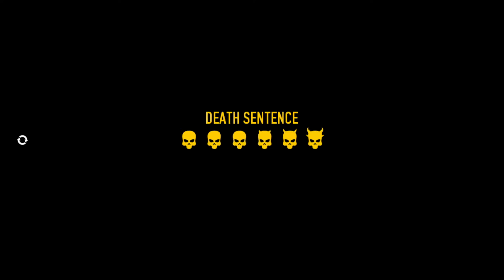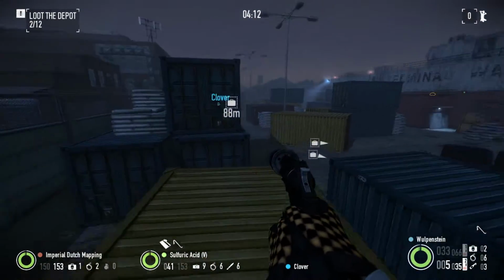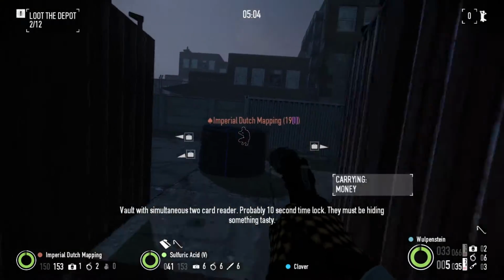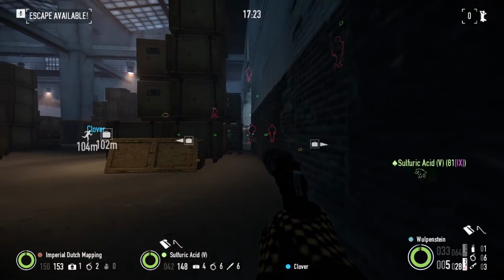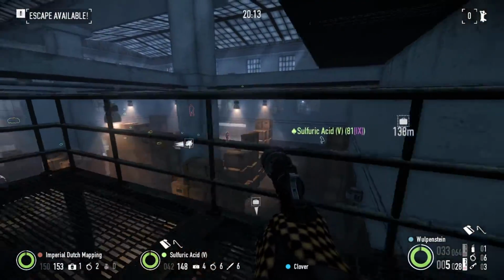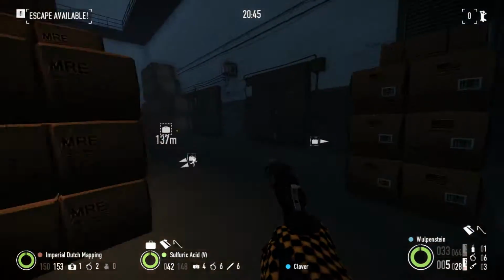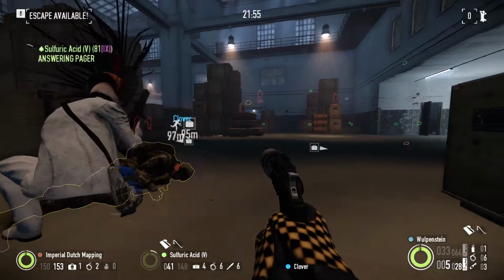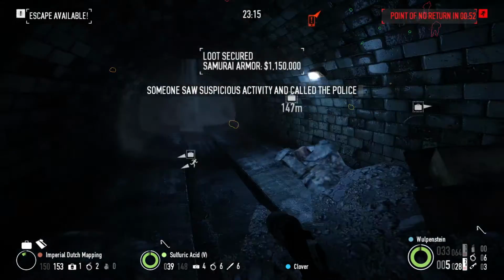Escaping with 1 second to spare - Payday 2 Shadow Raid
Was quite the interesting stealth heist, dutch was pretty much a noob at the game so we taught him somehow to stealth this with his low levels.